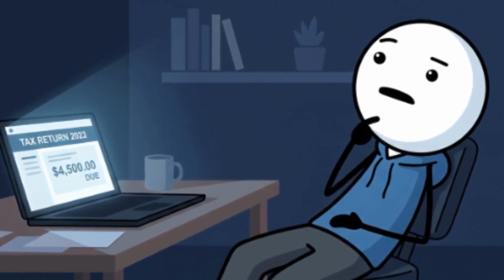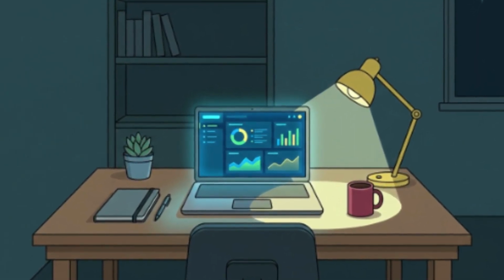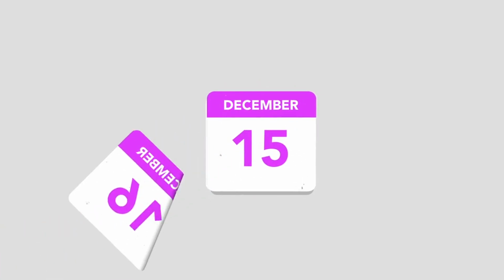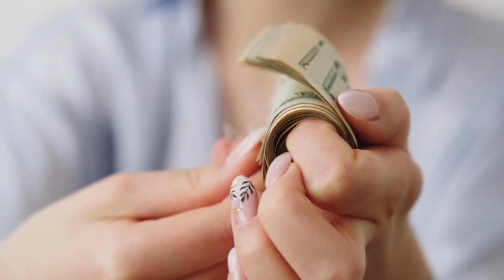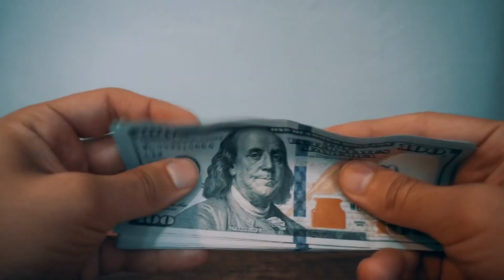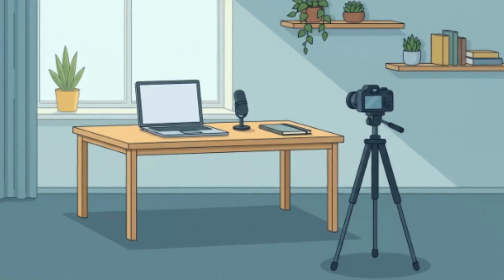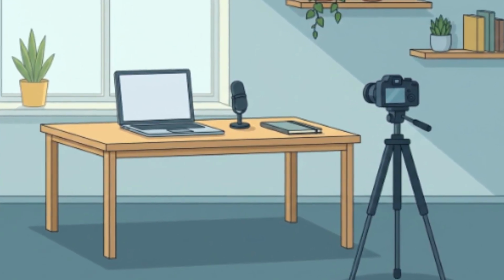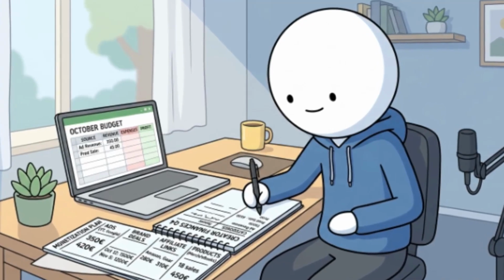Klover vs Earnin 2026 Full Comparison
nan